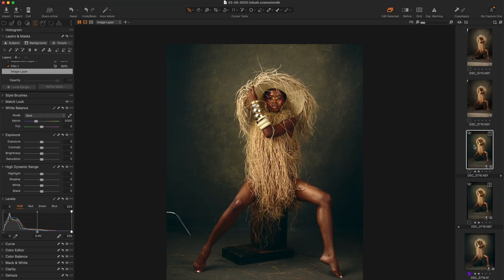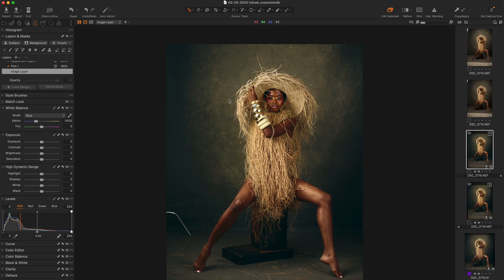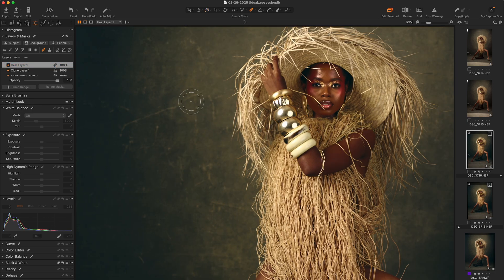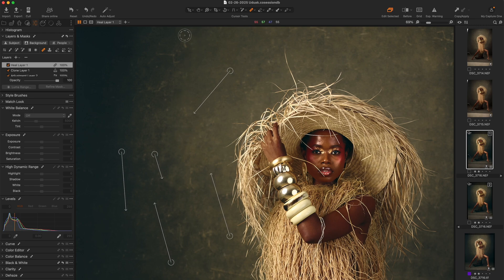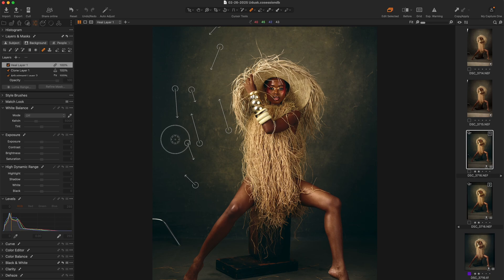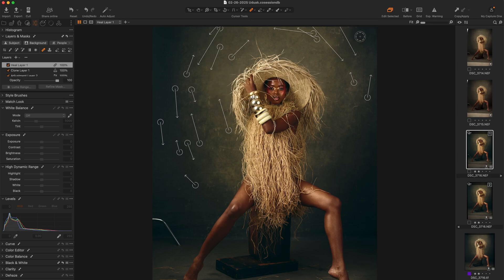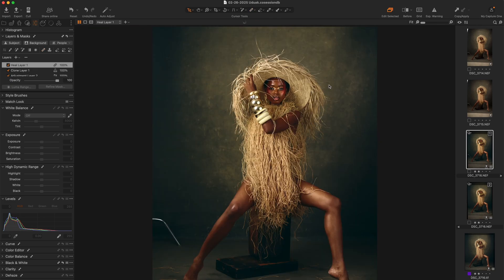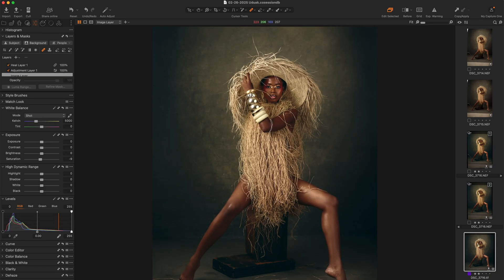THE RIGHT WAY TO CLEAN CANVAS BACKDROPS IN CAPTURE ONE.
In this video, I explain how to use capture one to clean unwanted scratches
from your canvas backdrops whilst preserving texture.

Portrait Editing in Capture One Course